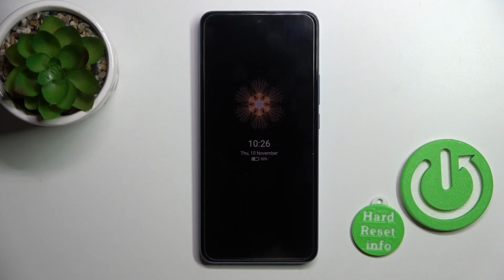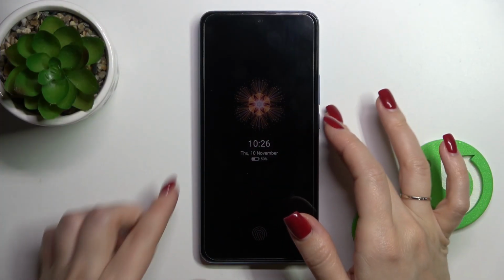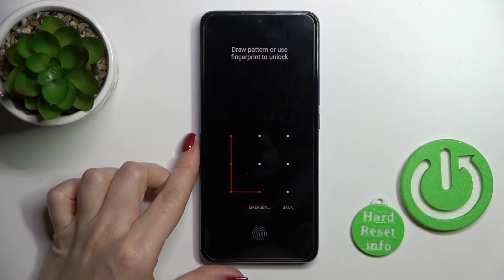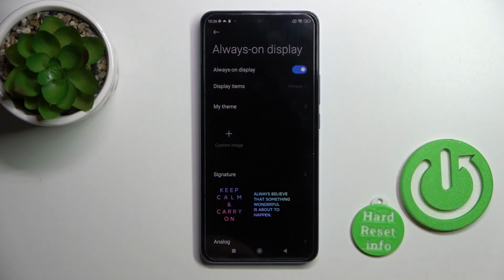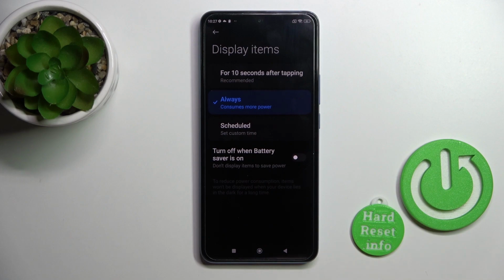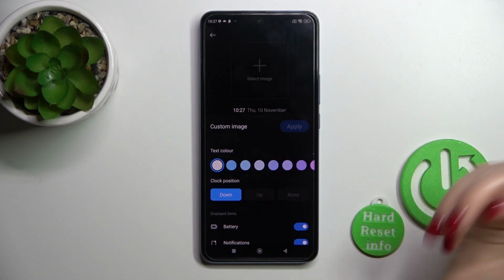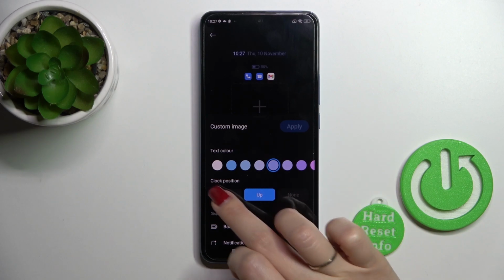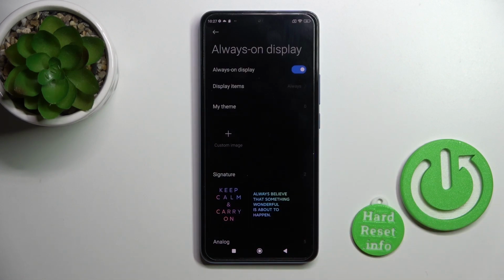How to Customize Always on Display in XIAOMI 12T Pro – Personalize Always on Display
If you’d like to customize always on display feature in your XIAOMI 12T Pro, then here we are coming to show you how to do it! In this tutorial we would like to show you how easily you can find proper section, which will allow you to customize the always on display. So let’s follow all shown steps and successfully personalize always on display according to your needs.